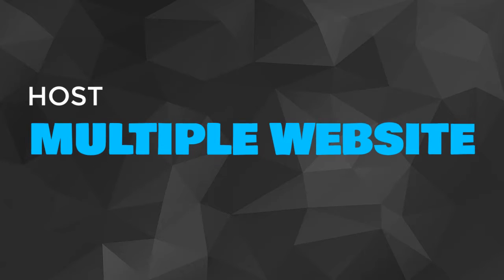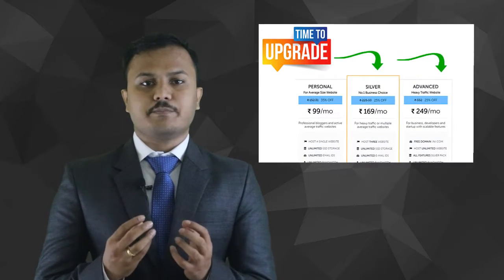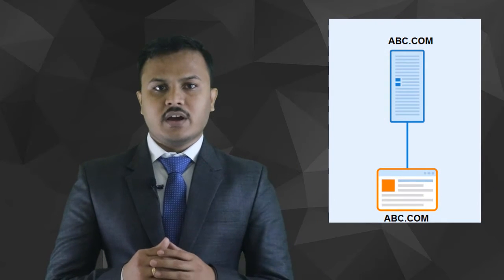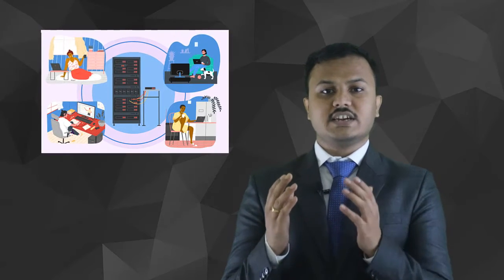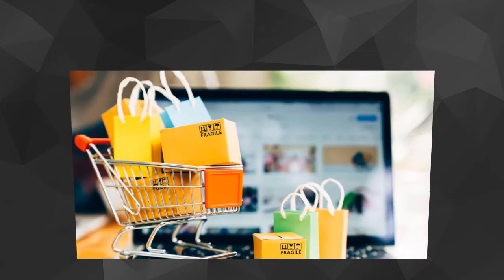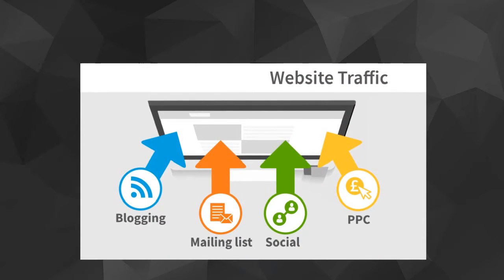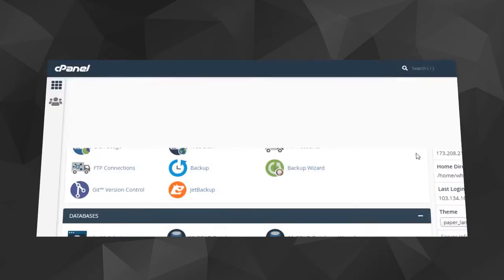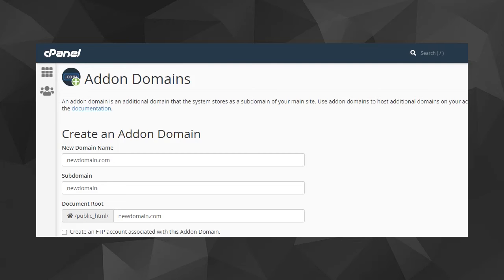How to Add multiple Domain in One cPanel Hosting - Expert Suggestion 2025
This was the most request query "HOW DO YOU ADD MULTIPLE WEBSITE OR DOMAIN IN ONE OR SINGLE CPANEL SERVER" mostly people looking for getting a server at a central location. But actually, they can do this very easily with the help of multi-domain hosting.

0:00 Intro
0:09 You need Multi-Domain Hosting
0:43 Add Multi-Domain to Single cPanel
0:56 Added as sub or addon domain of the main website
1:25 Will multi-domain hosting is best or not?
2:20 Reseller hosting for multi-domain hosting.
2:53 Shared and Reseller hosting scenarios

In this video, we are going to cover most queries which are having similar answers.
- multiple domains in one hosting
- how to host multiple domains on one server cpanel
- How to add another domain to hosting
-  how to add a new domain to hosting
- multiple domains on one Cpanel account
- 2 domain 1 hosting
- 1 hosting multi-domain
- what is multi-domain hosting
- multi domain hosting plans

If you do have further queries or need any answers. We are available 24x7.